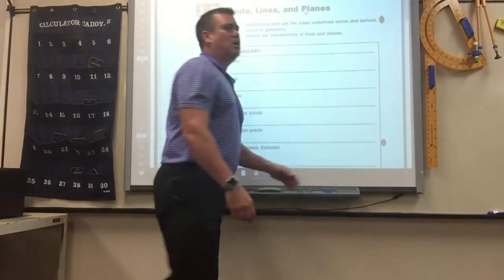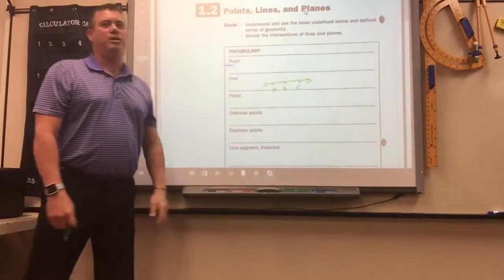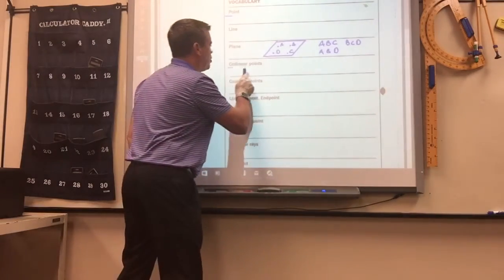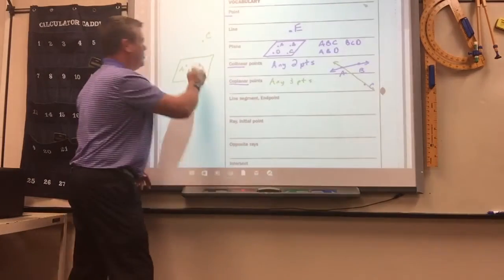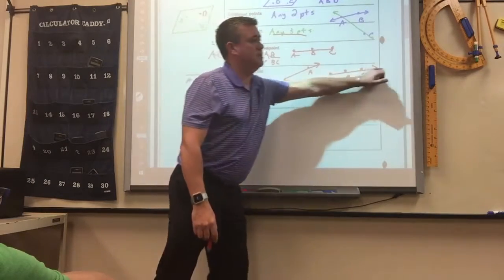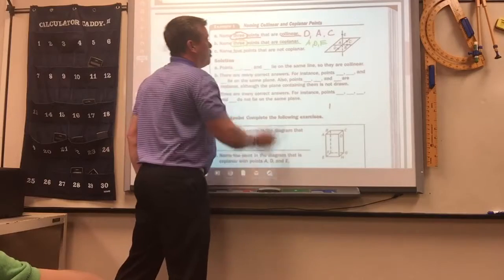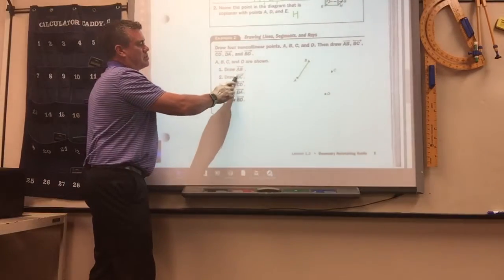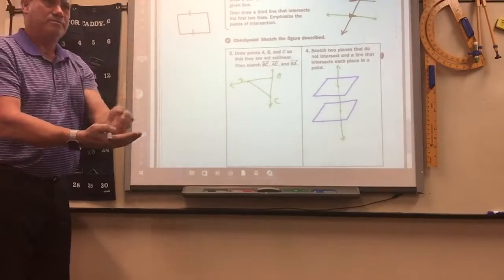Geom. Lecture 1.2